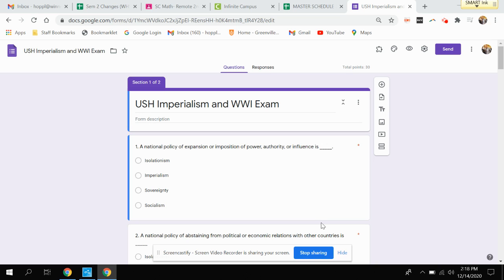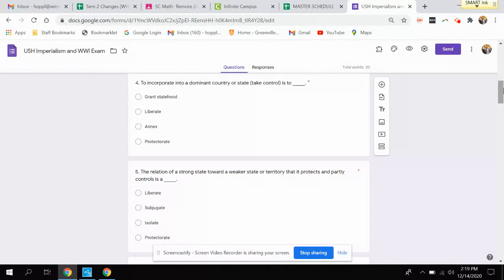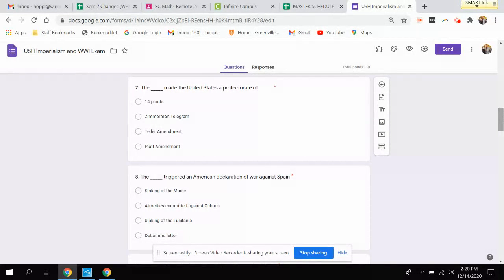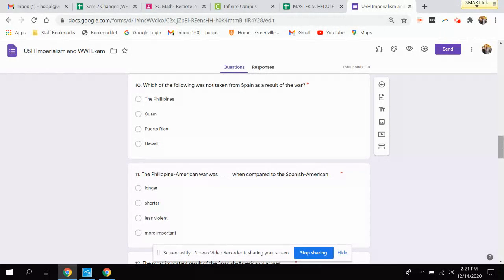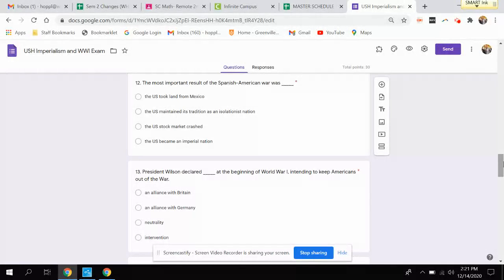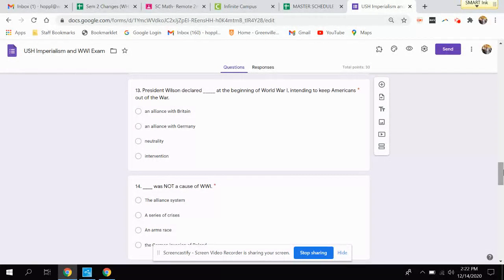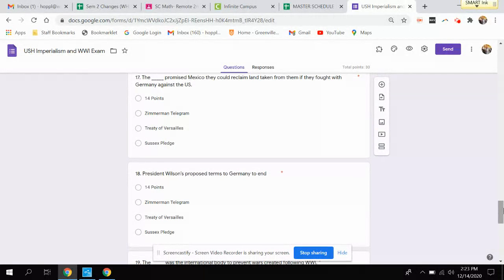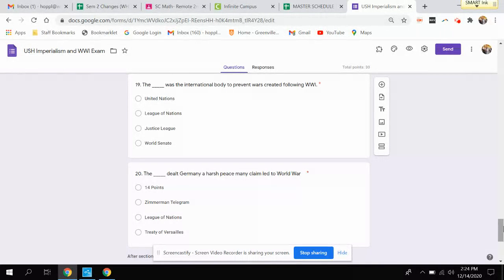Multiple choice questions- USH Imperialism & WWI exam